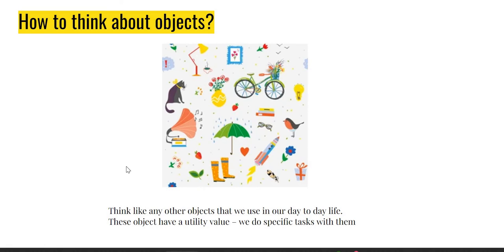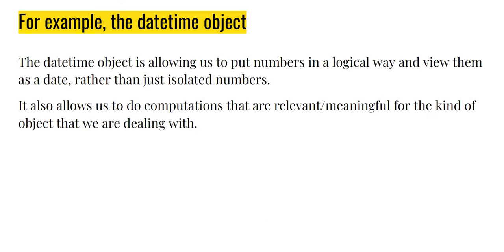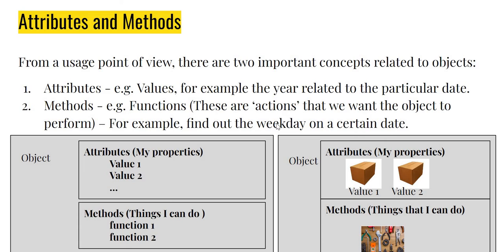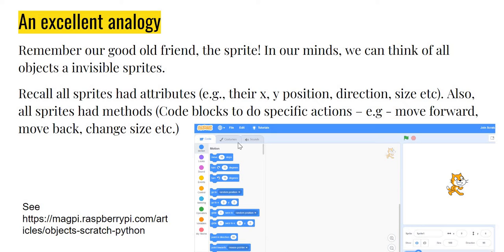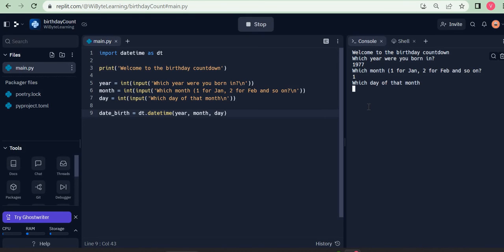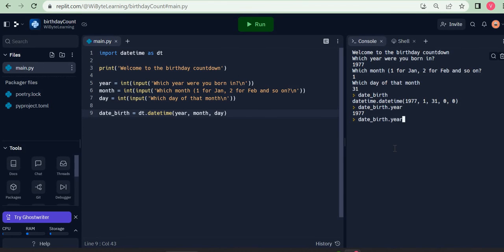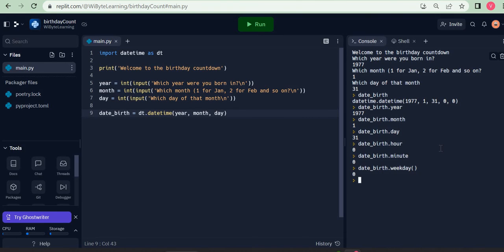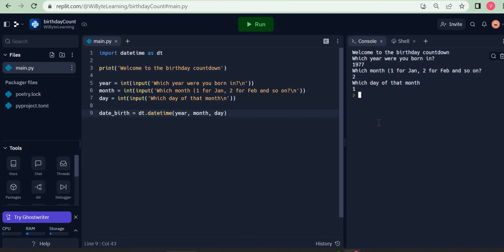5. Birthday Countdown : Getting a better understanding of datetime objects: attributes and methods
In this video, we take a slightly deeper look at objects. We see how we can in fact think of these objects as invisible sprites. We then go on to look at some attributes and methods of the datetime object.